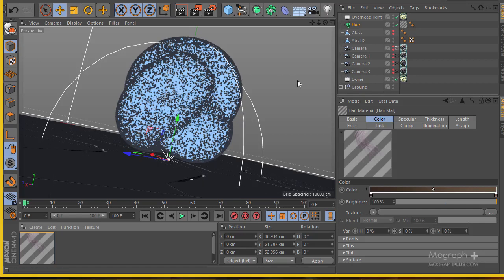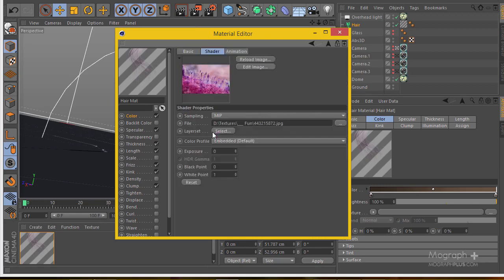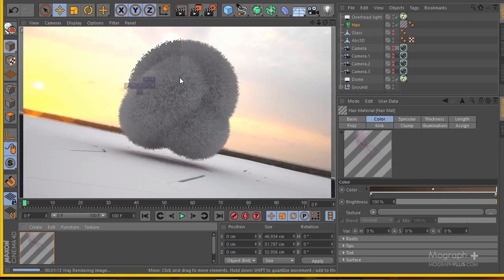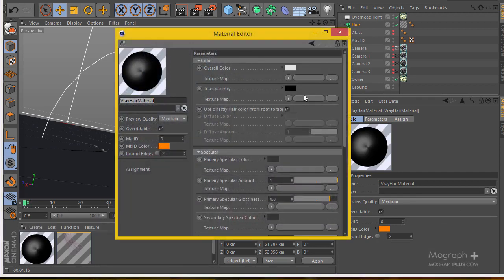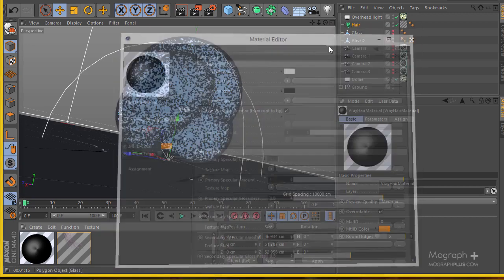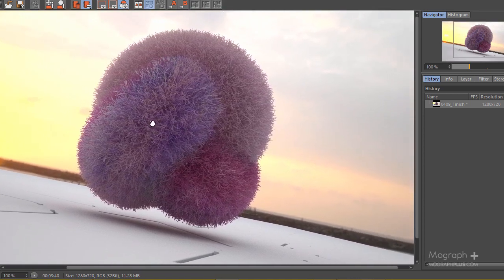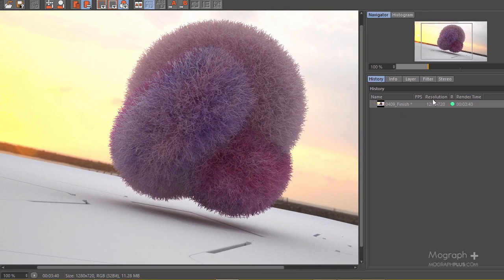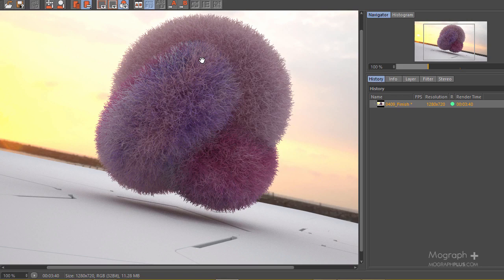Tutorial No.23 : How to use V-ray Hair material in VrayForC4d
in this quick video tutorial we learn how to use V-ray Hair material in VrayForC4d